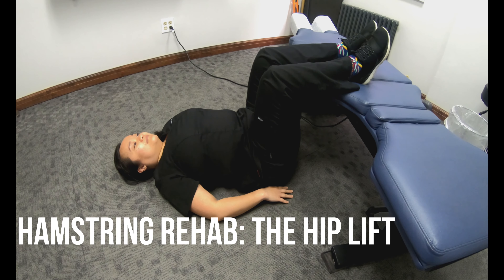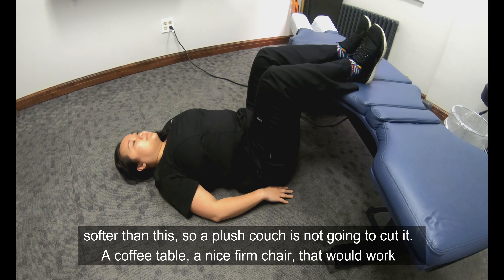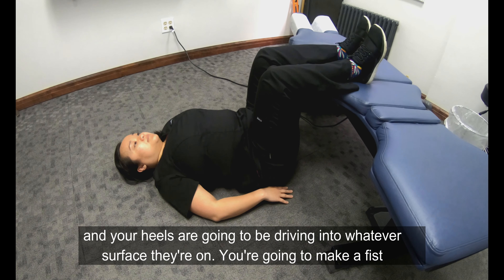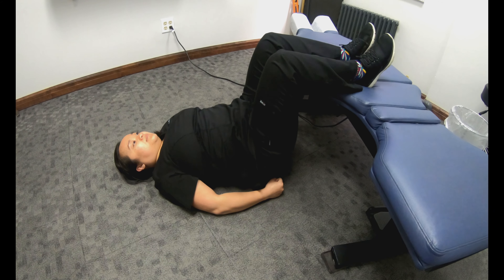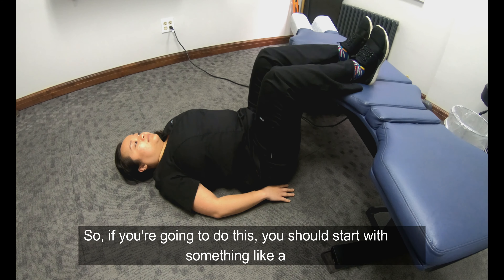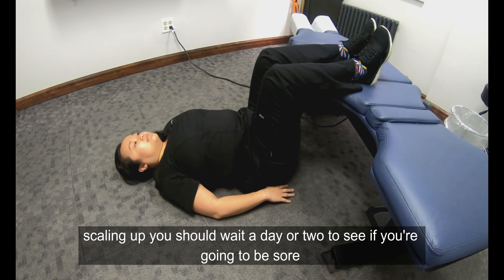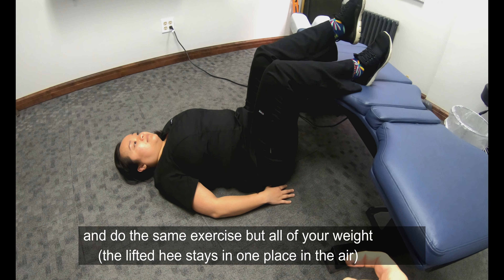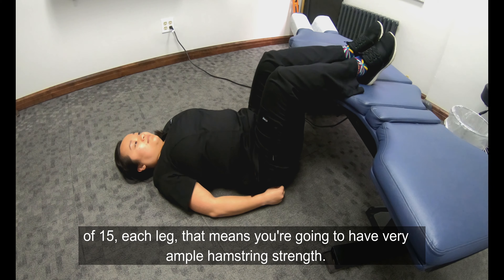How should I strengthen your hamstrings?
The hip lift is a great exercise to isolate your hamstrings. Here's how you do it!